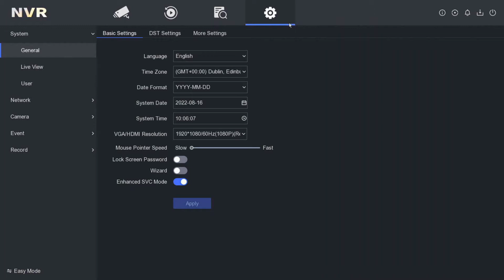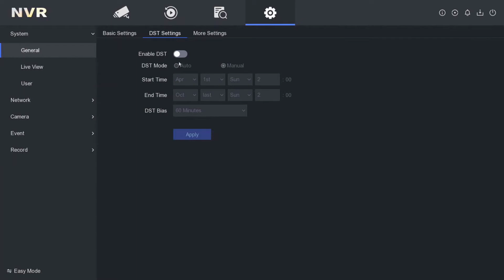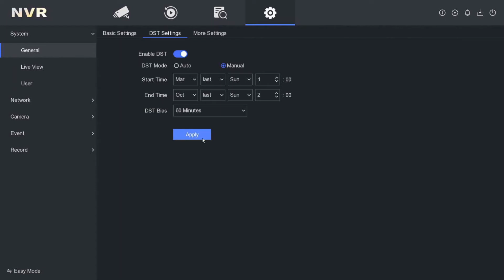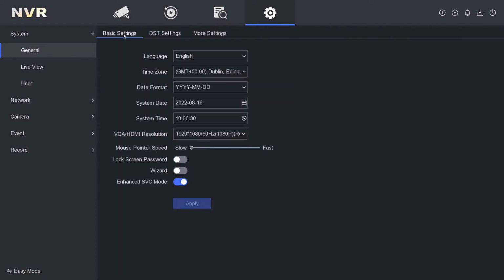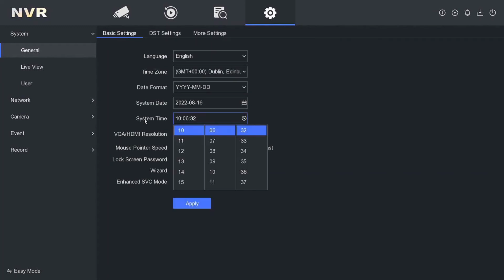Hikvision NVR How to Enable DST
NVR used in video is Hikvision DS-7604NI-K1/4P

Similar Hikvision NVRs with same menu and setup include:

DS-7604NI-K1
DS-7608NI-K1
DS-7608NI-K1/8P
DS-7608NI-K2/8P
DS-7616NI-K1
DS-7616NI-K2/16P